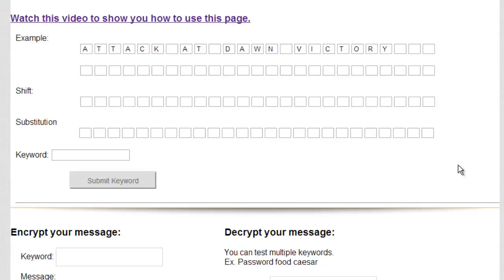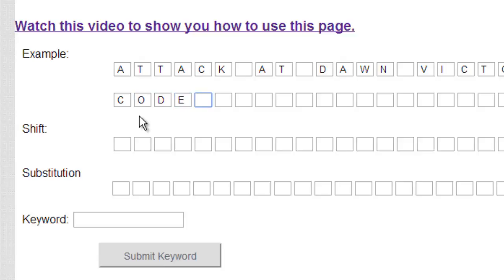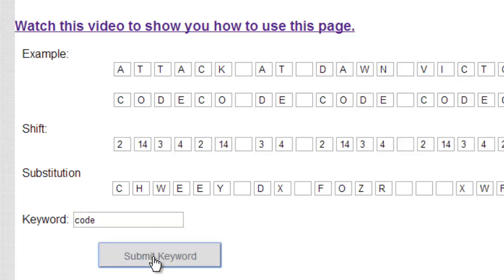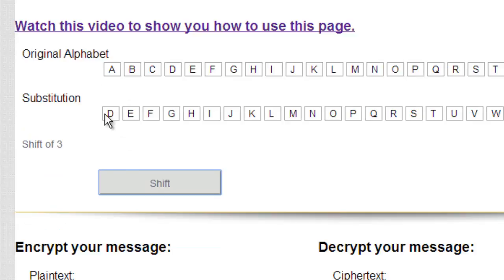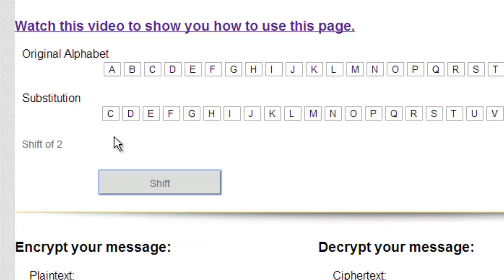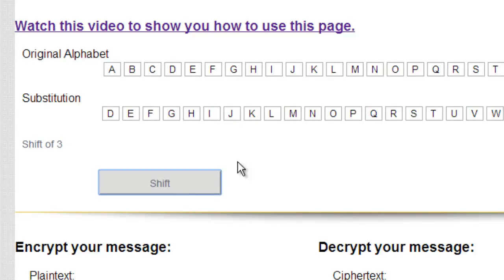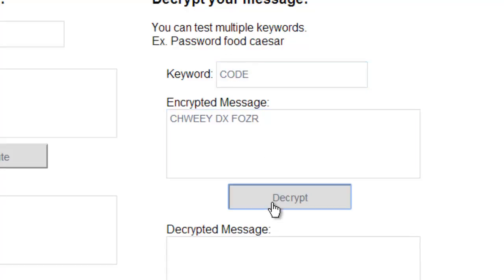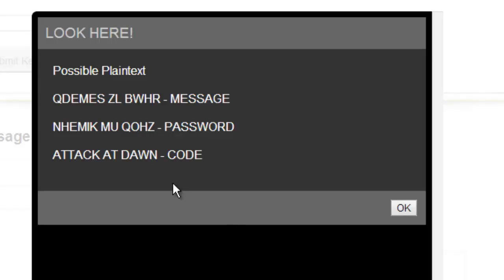How to use the Vigenere Cipher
This video explains how to place the keyword below the plaintext and shift each letter of the plaintext in order to create the ciphertext.